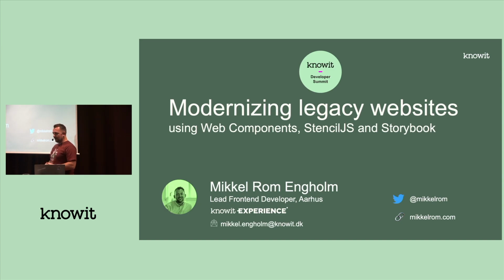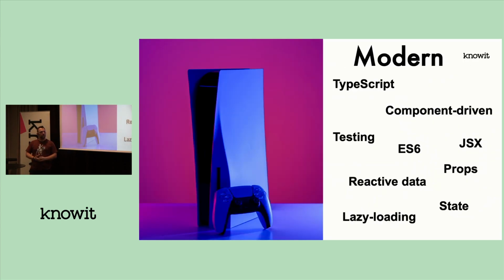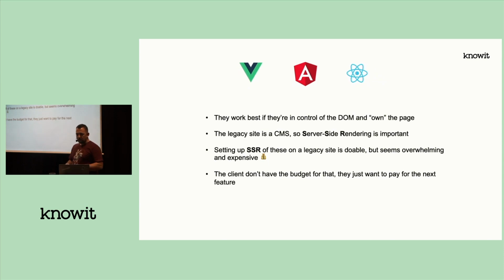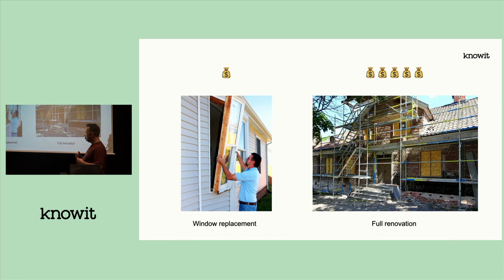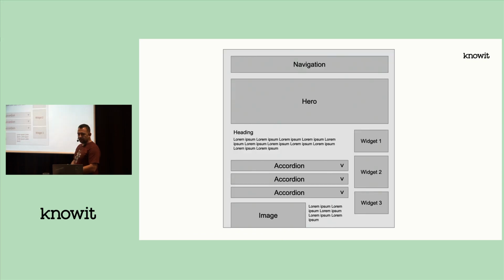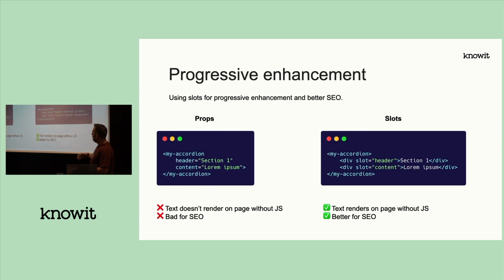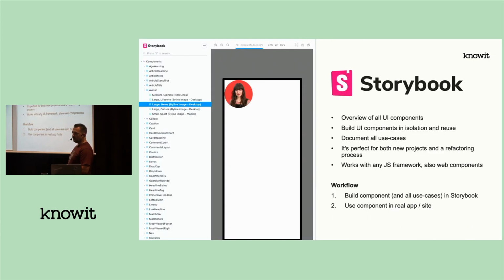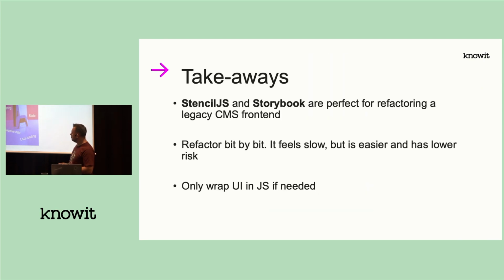Modernizing legacy websites using WebComponents, StencilJS and Storybook - Mikkel Rom Engholm